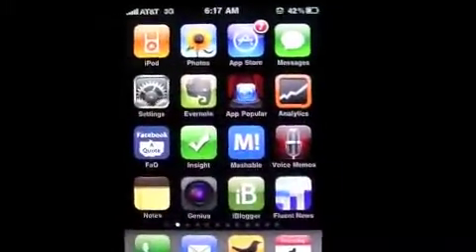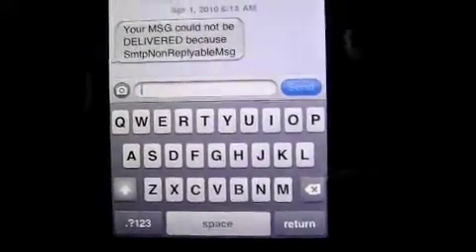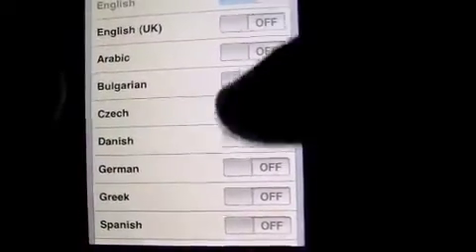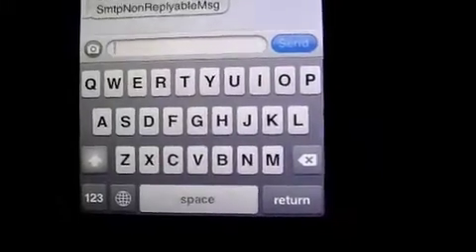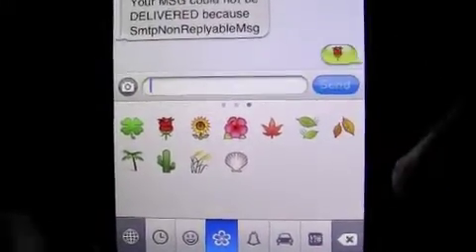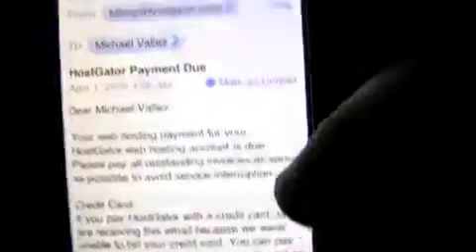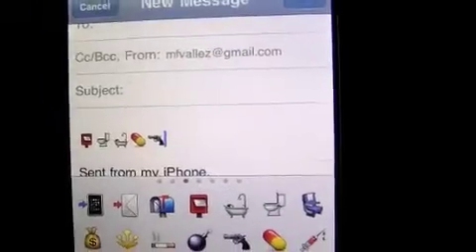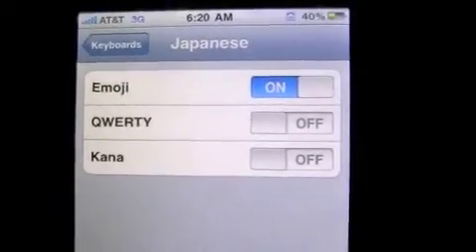Enable Emoji Icons For FREE UPDATED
Get the Emoji Enabler iPhone app and follow the instructions.

Then settings, general, keyboard, international, Japanese, emoji and enjoy.